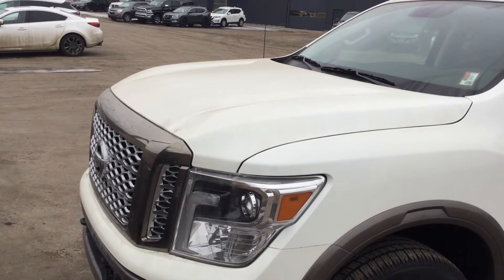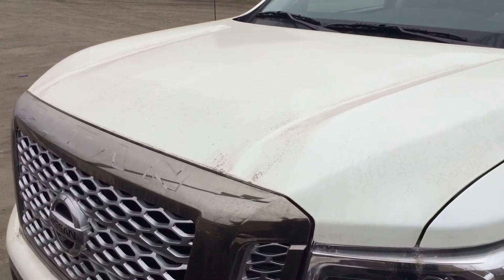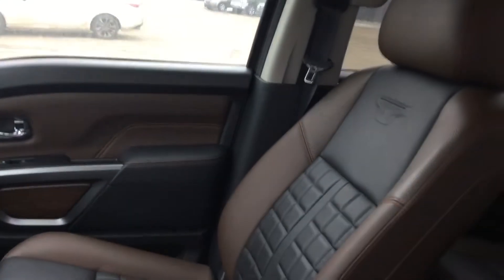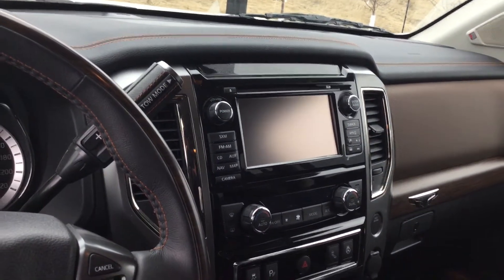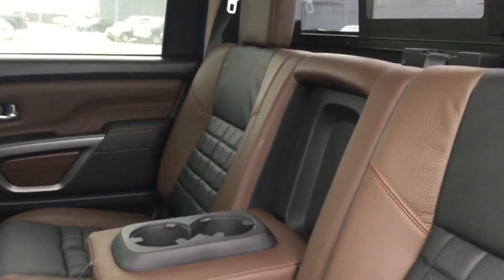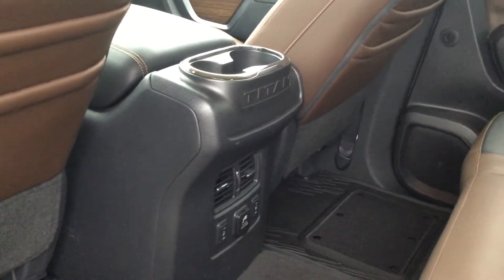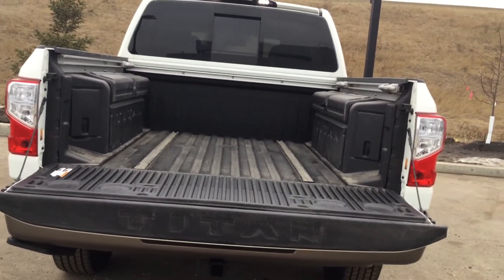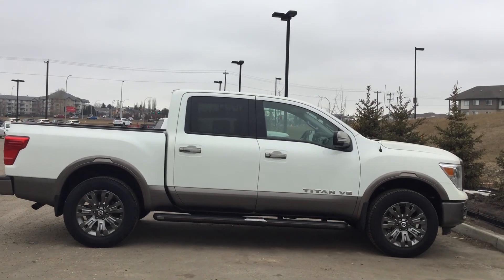2018 titan platinum reserve for dexter